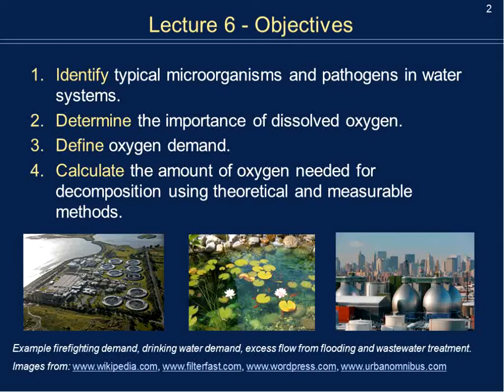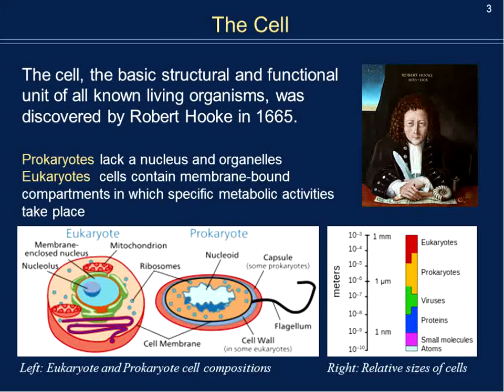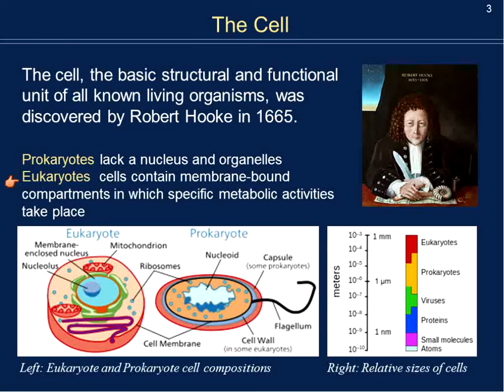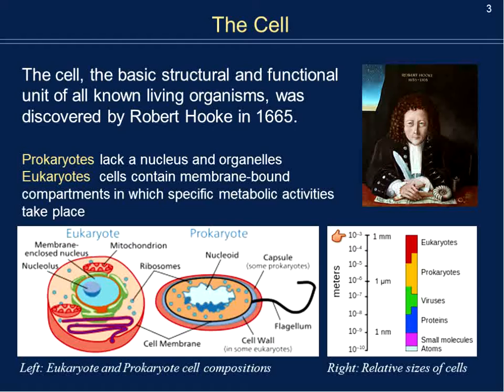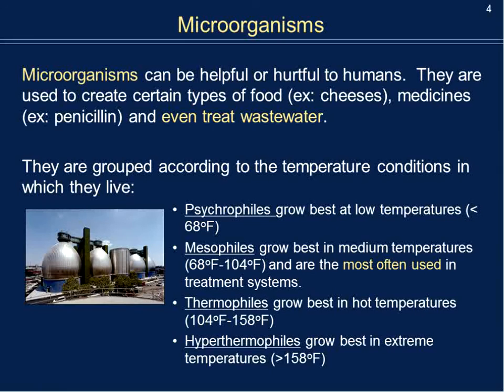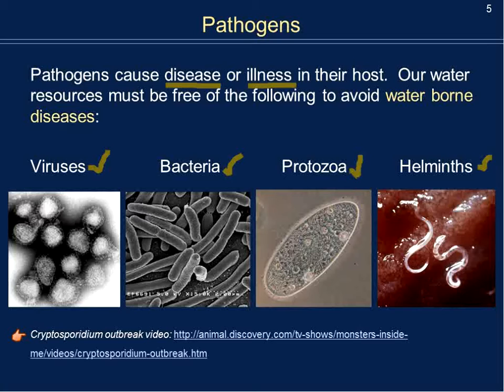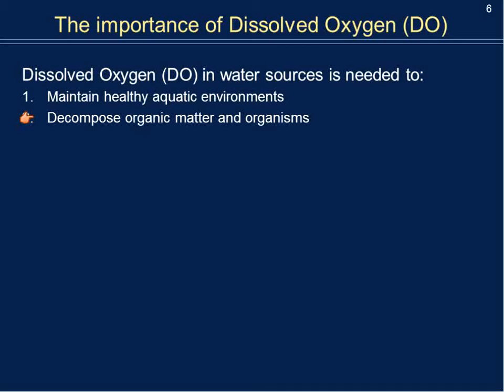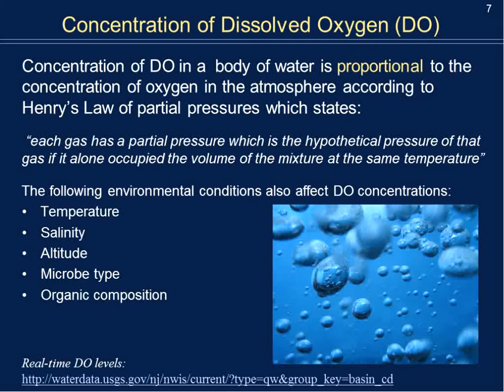LECTURE 6 WATER AND WASTEWATER CHEMISTRY